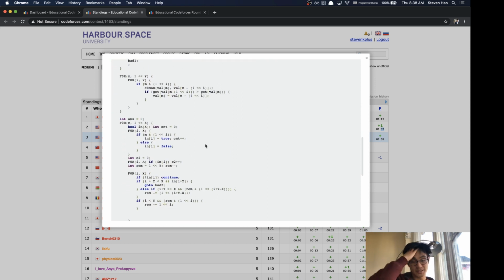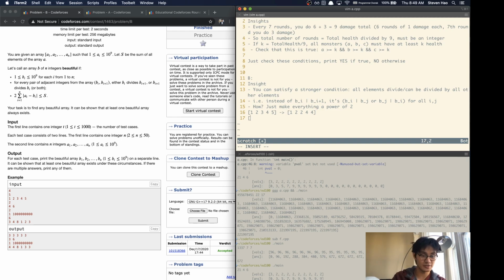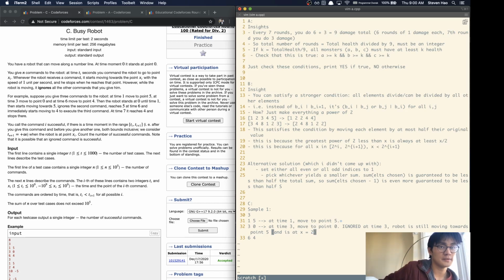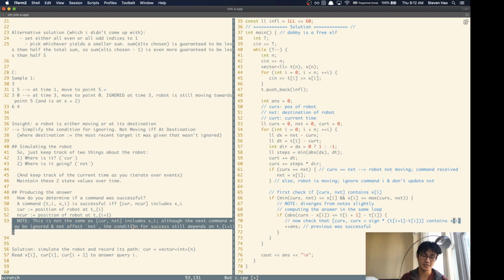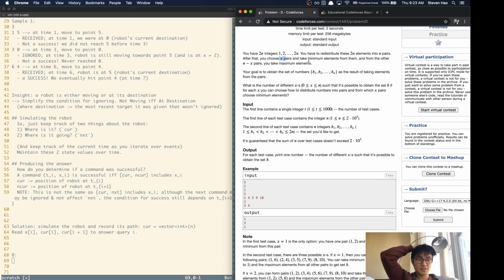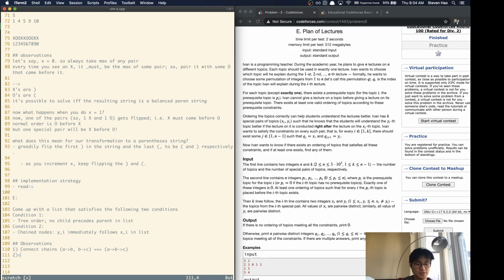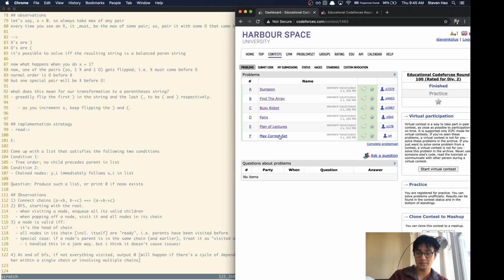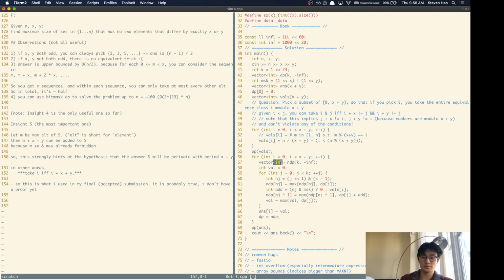Codeforces Educational Round 100: Problem Discussion and Analysis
This is a recording of my post-contest stream for Codeforces Educational Round 100.